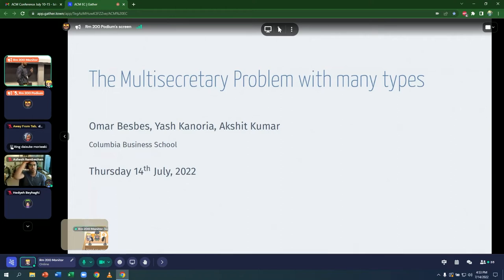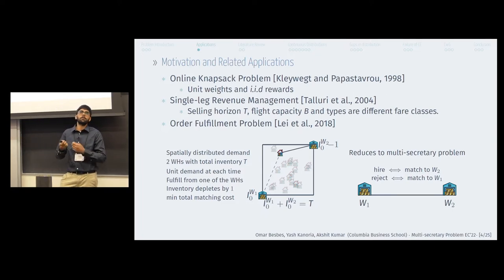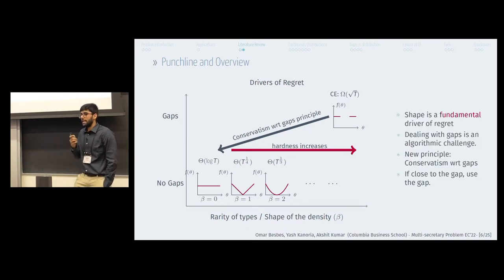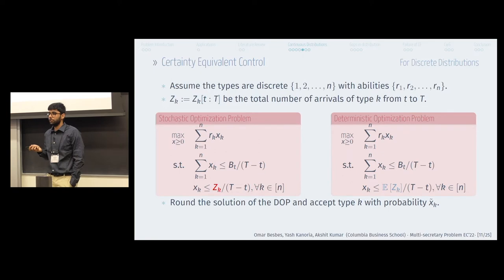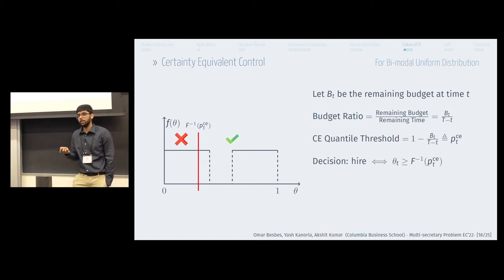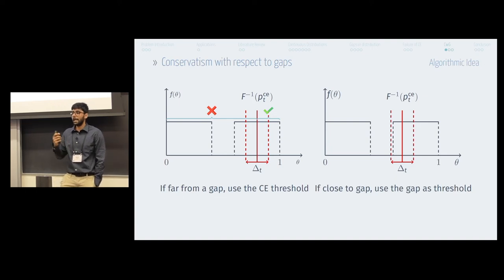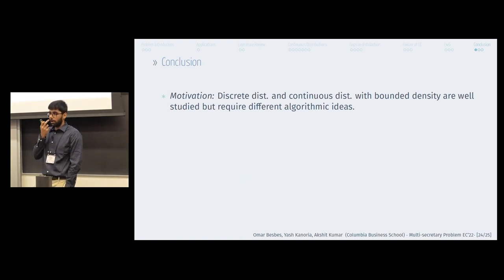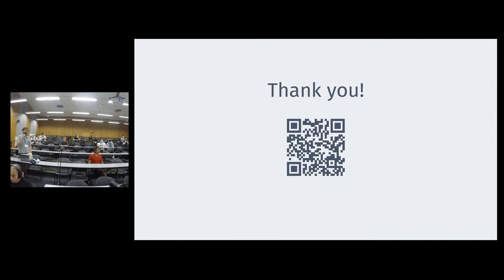EC'22: The Multi-secretary Problem with Many Types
Title: The Multi-secretary Problem with Many Types
Authors: Omar Besbes, Yash Kanoria, Akshit Kumar
Speaker: Akshit Kumar
Session: 9C:Secretary Problems and Welfare Bounds